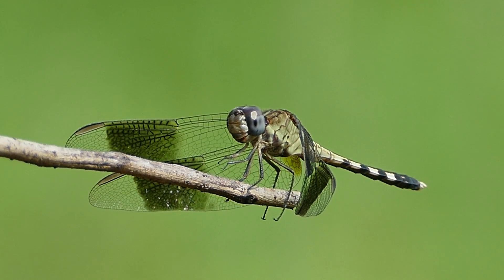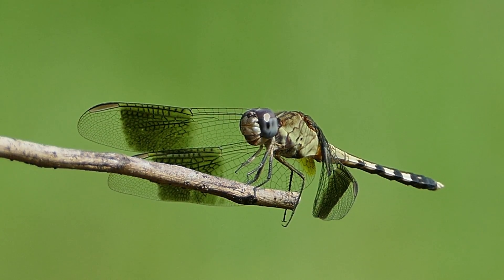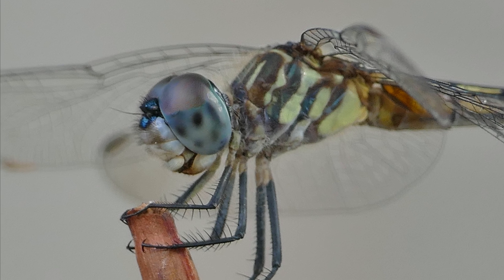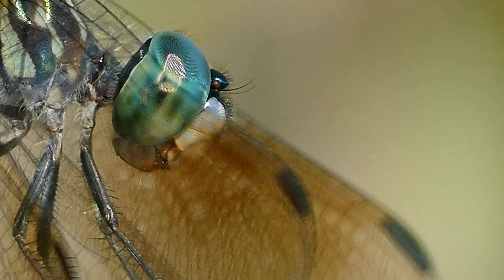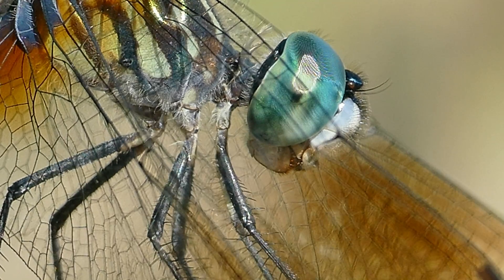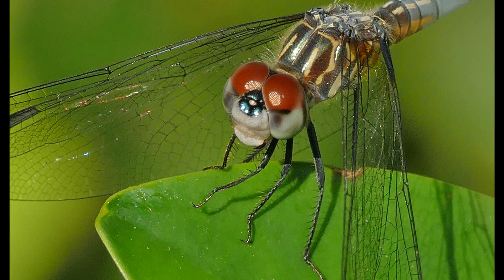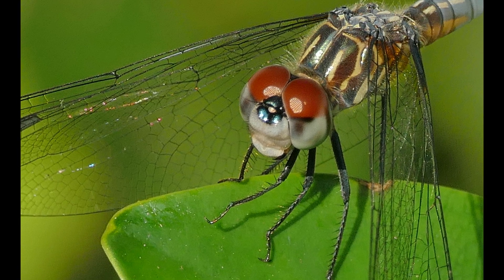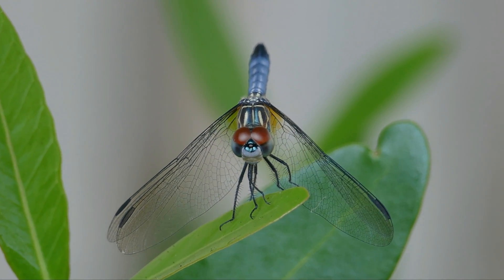Dragonfly Eyes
This dragonfly is perched on a twig, tracking insects. It flies up to intercept them and then returns to eat its prey.  It can track and intercept tiny insects because of its two large compound eyes. Dragonflies have the largest compound eyes of any insect with each eye containing up to 30,000 facets which create a nearly 360 degree mosaic. Dragonflies have more photoreceptor types than humans and can see in short wavelength, long wavelength, and ultraviolet light. The compound eyes are divided into an upper section, that has very sharp vision for tracking very small and fast-moving prey, and a lower section that covers a spectral range from UV to red that allows it to see reflected light from objects on the ground. The eyes along with their agile flying make them formidable predators.